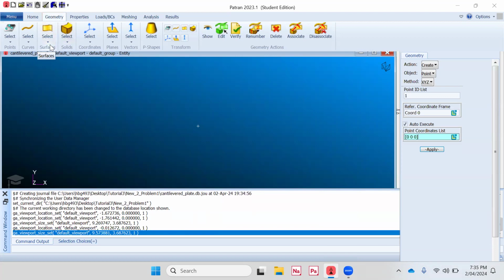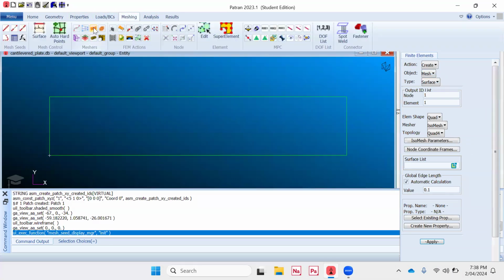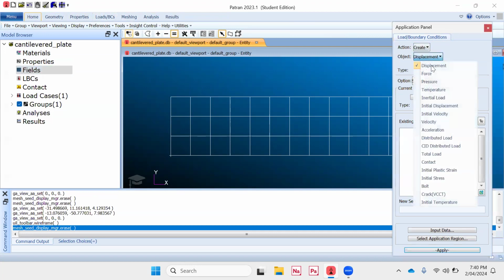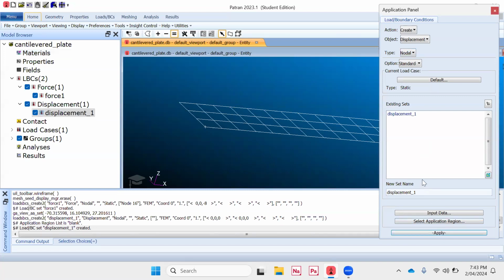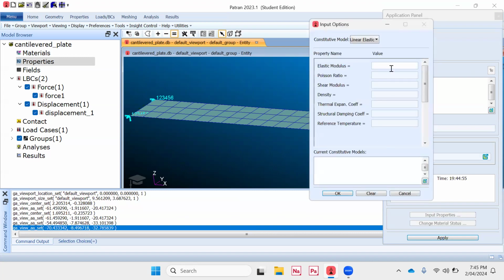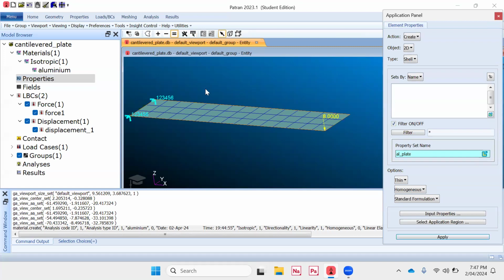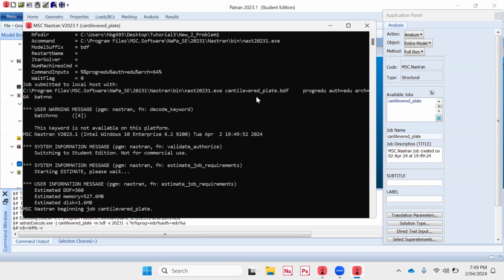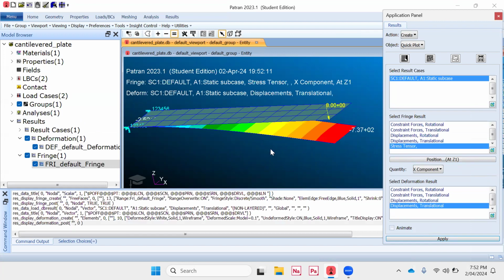Tutorial3_Problem1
Tutorial 03 FEA exercises:Modelling structures with shell elements in MSC Nastran